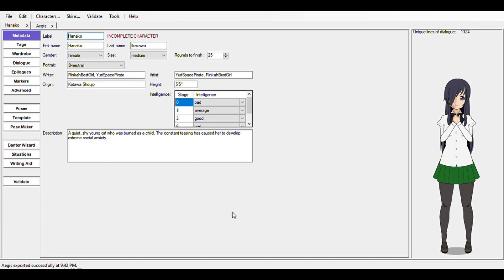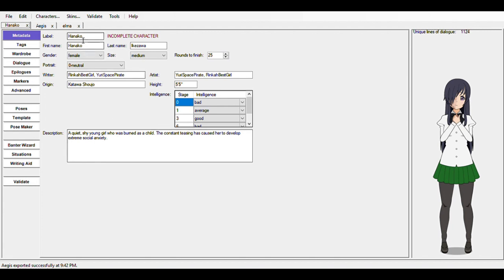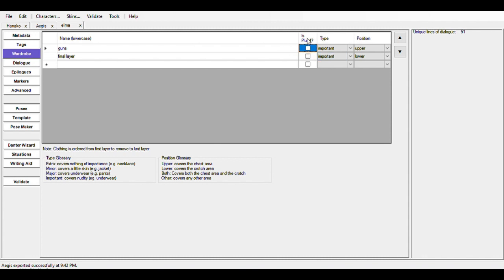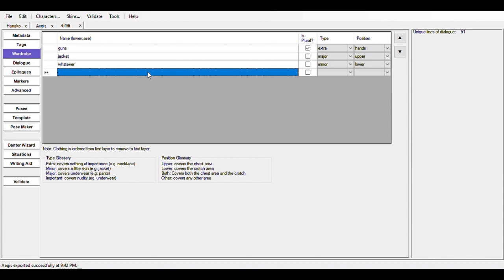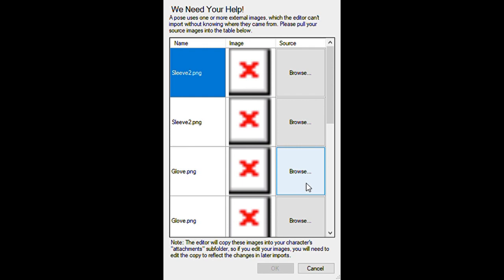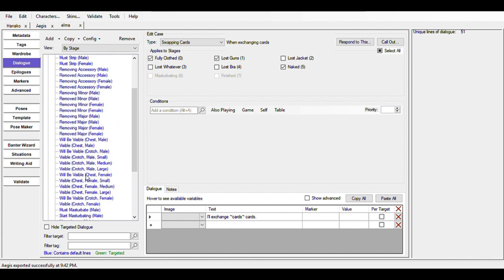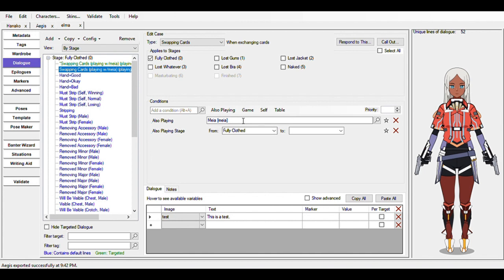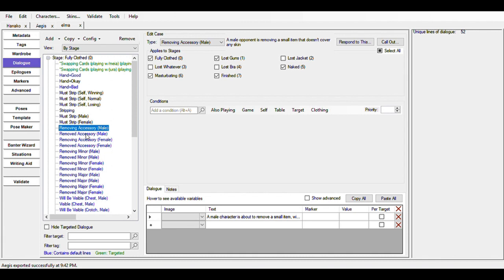SPNatI Tutorial- Character Editor Basics